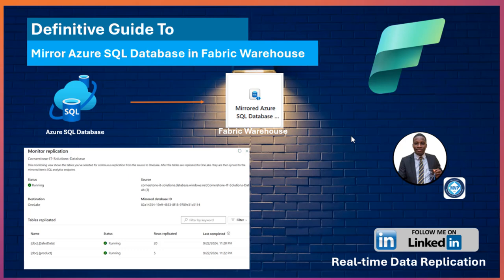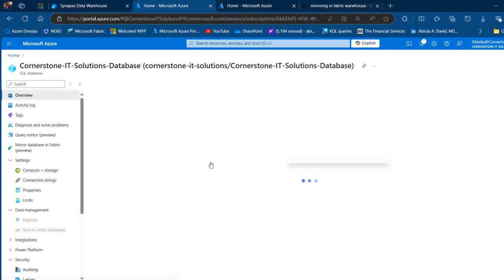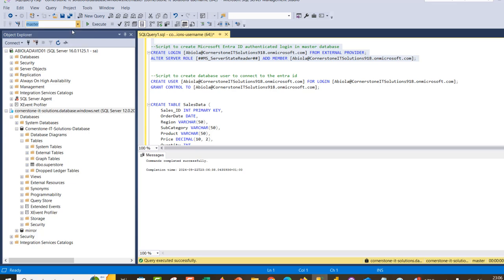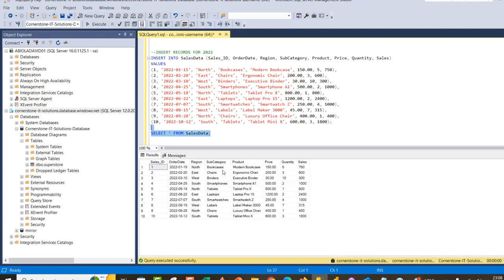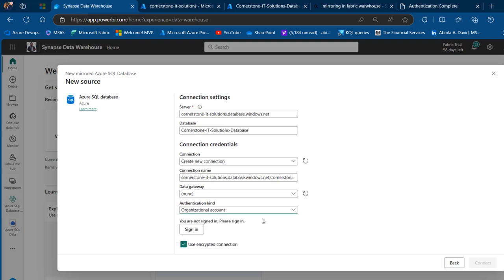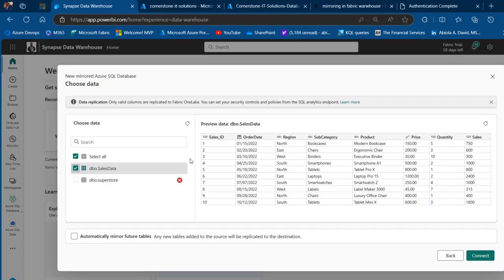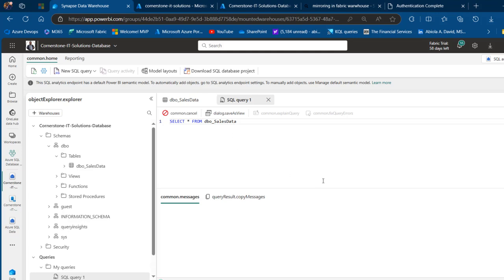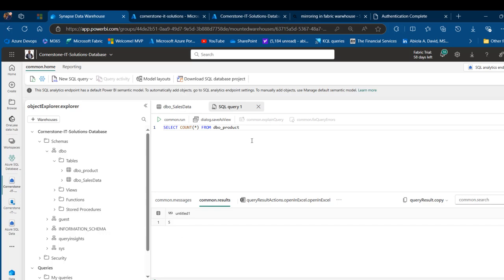🎉 Definitive Guide to Mirror Azure SQL Database in Fabric Warehouse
In this Definitive Guide to Mirror Azure SQL Database in Fabric Warehouse episode, I am going to walk you through how to

👉 Enabling System Assigned Managed Identity required to publish data to Fabric Onelake.

👉 Connect to Azure SQL logical server using SQL Server Mgt Studio.

👉 Create Microsoft Entra ID authenticated login in the master database.

👉 Switch Database we want to Mirror in Fabric.

👉 Create database user to connect to the Entra ID login created above.

👉 Create and Insert records to SalesData table and ensure it contains primary key.

👉 Set up Mirroring in Fabric Warehouse workspace.

👉Mirror the replicated Salesdata table in SQl Analytics Endpoint.

👉 Create insert new records to the SalesData from the SSMS, replicate again and query the table to see new records.

👉 Create product table, insert records and replicate to see the new table replicated for querying.

👉 Talk about the observed limitation.